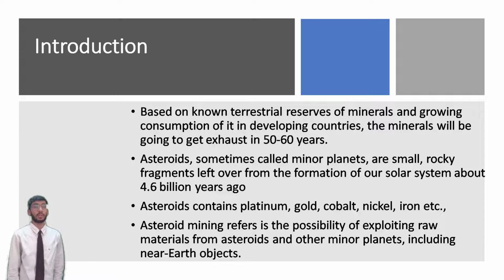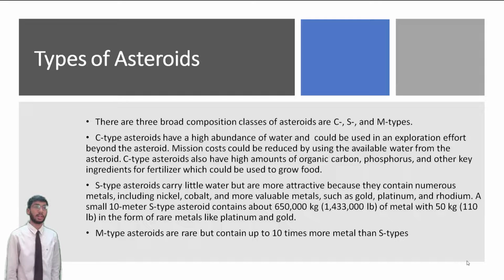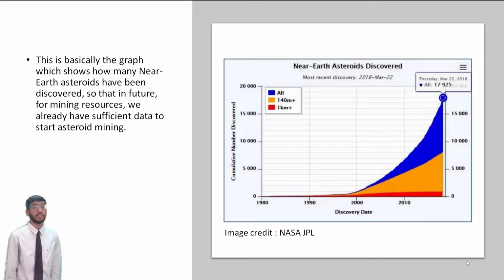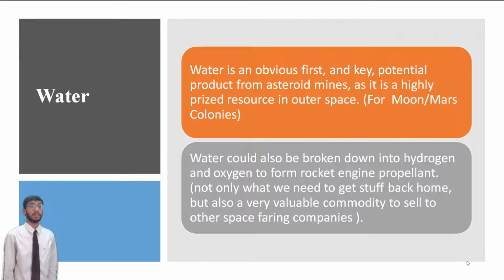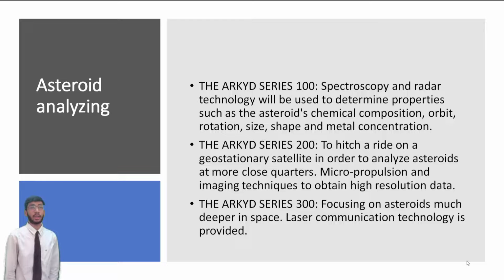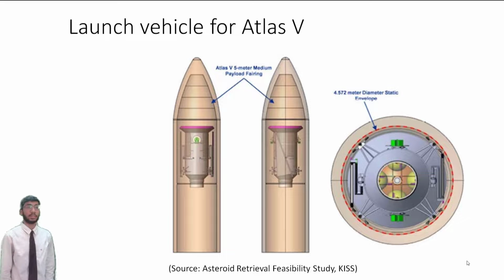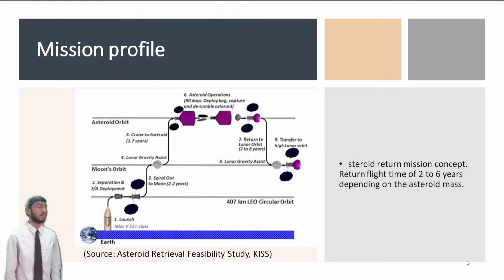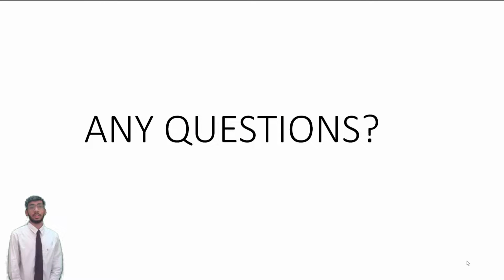Asteroid Mining || Kushagra Verma (A2)|| RTU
Asteroid mining
Contents
Introduction
Asteroid
Types of asteroids
Near earth asteroids
Resources form asteroid
Asteroid mining analyzing
Mining methods
Transportation
Mission profile
Advantages
Conclusion and references.